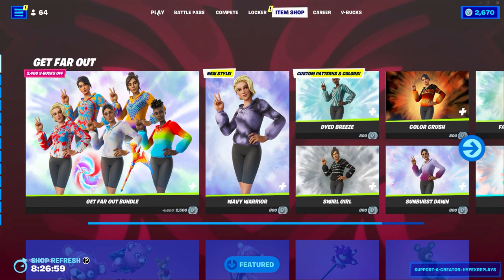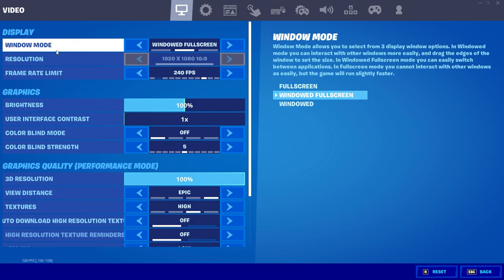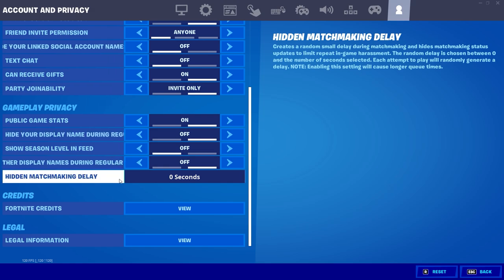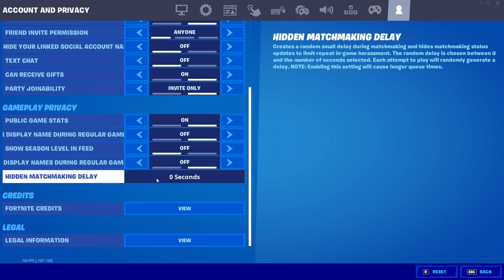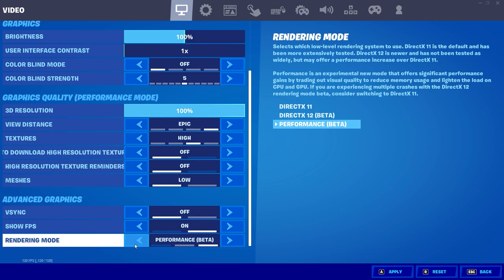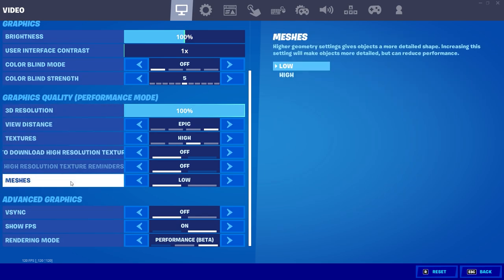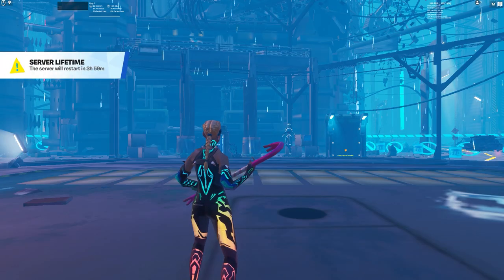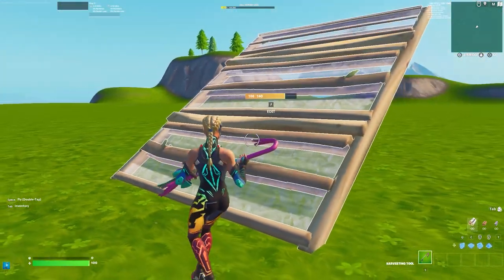How To Get Bubble Wrap Builds for Performance Mode in Fortnite (Season 4)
Brief description of Fortnite: Fortnite Battle Royale is a free online multiplayer game where 100 players battle in a single map using strategies and building techniques to be the last on standing. The game is available to almost any platform: Mobile, PS4, Xbox One, PC, Nintendo Switch, Mac.